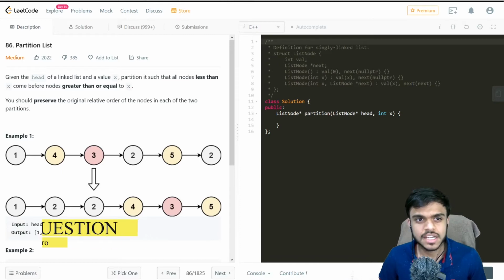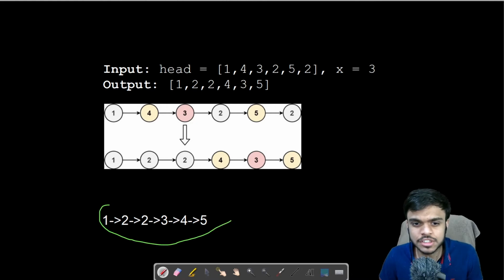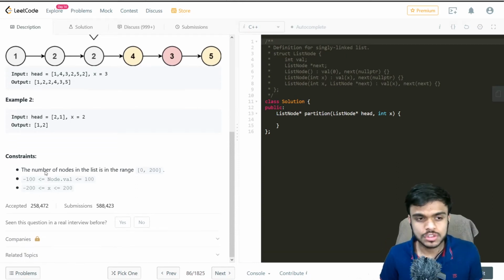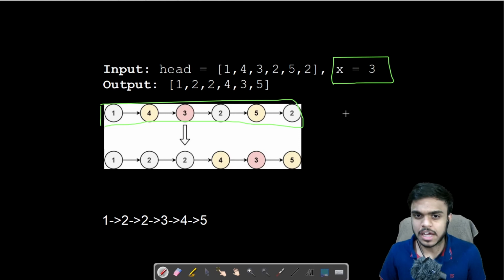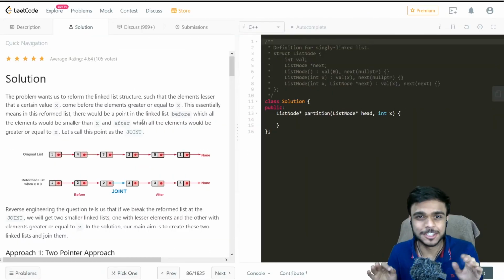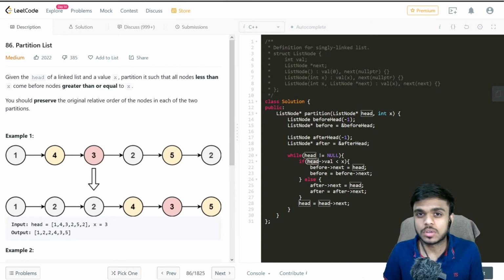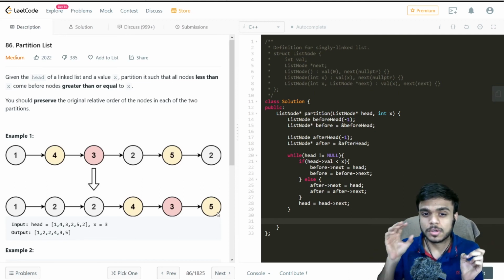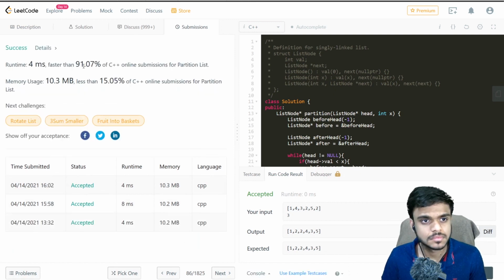LeetCode - 86. Partition List | Day 14 April Challenge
April Challenge 2021 - Day 14
#0086. Partition List

⭐ Tags ⭐
- Aditya Mahajan